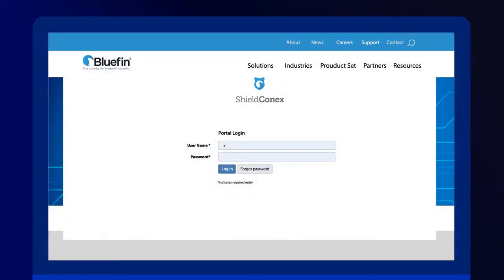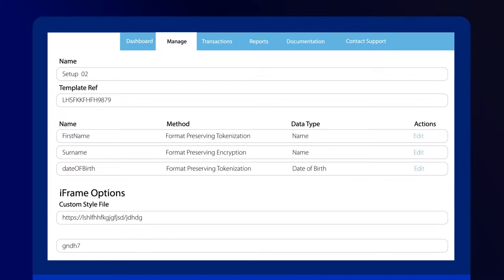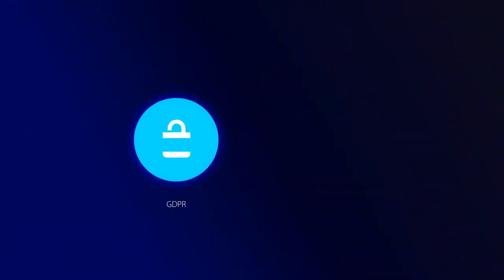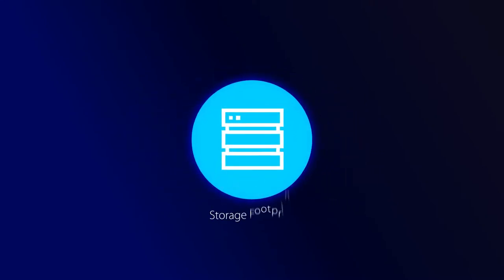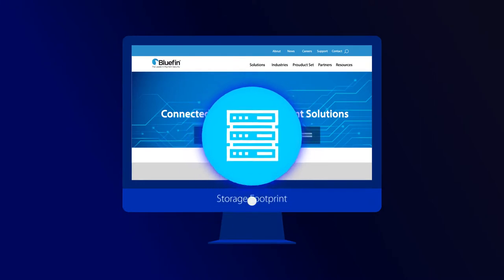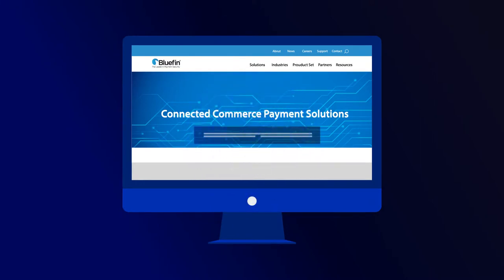ShieldConex® Data Security Platform by Bluefin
Bluefin’s ShieldConex® platform secures Personally Identifiable Information (PII), Personal Health Information (PHI), and payment data entered into online platforms by replacing that data with tokens. ShieldConex relies on both hardware-based encryption and vaultless tokenization to help your organization adhere to data security compliance standards and remove sensitive data from your environment.